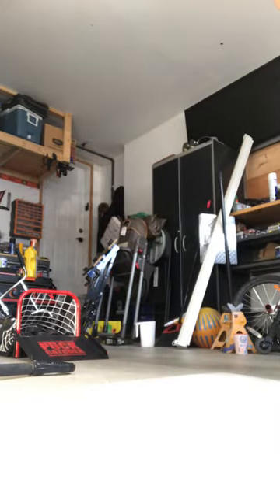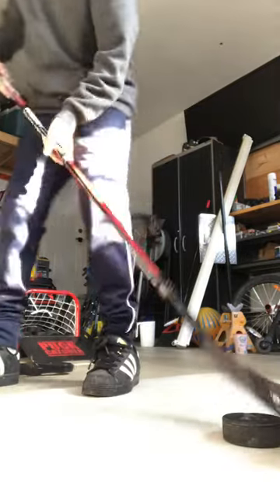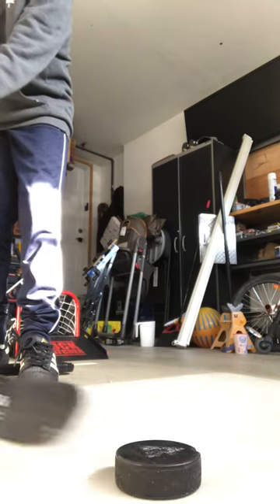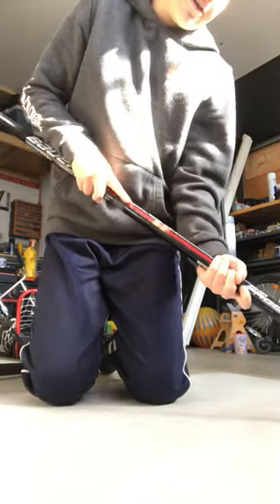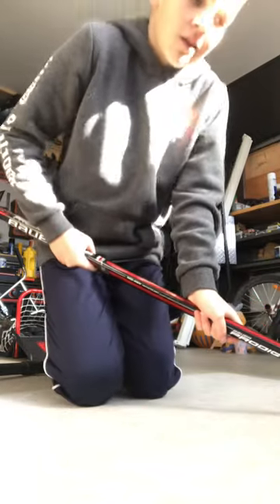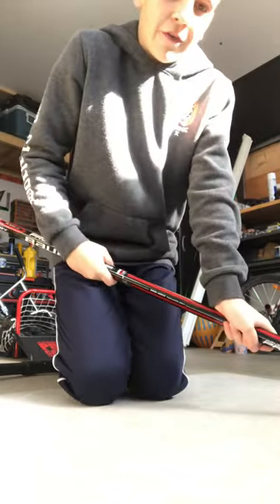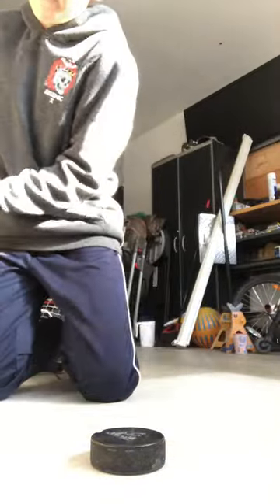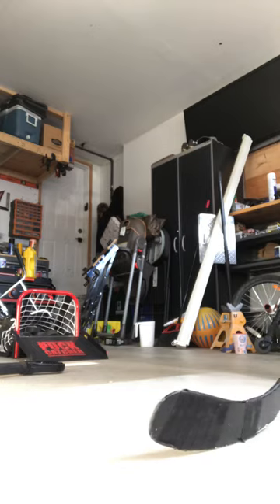How to do a saucer pass